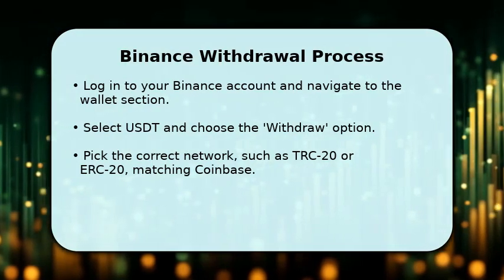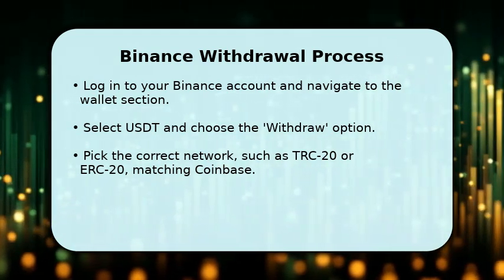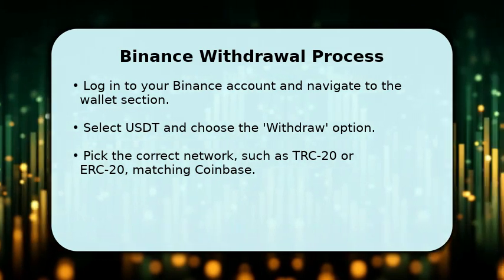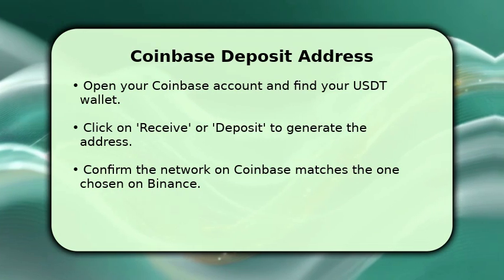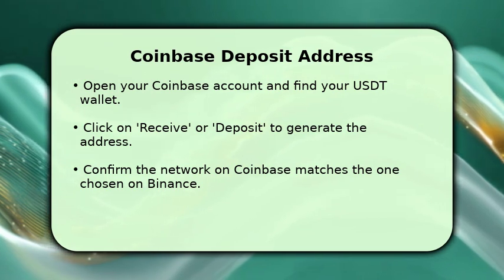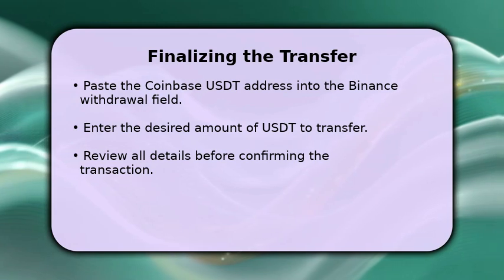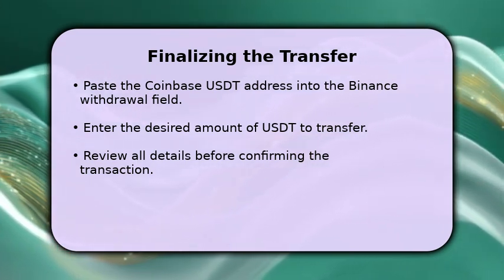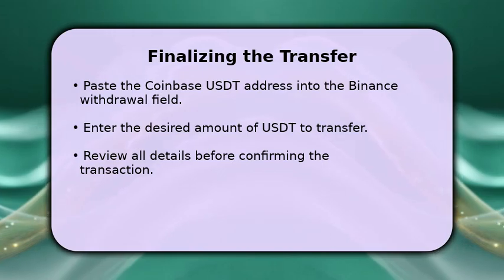How To Transfer USDT From Binance USDT To Coinbase - Step By Step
▸ (f) In this video, we will guide you through the step-by-step process of transferring USDT from Binance to Coinbase. This tutorial is designed for beginners and experienced traders alike who want to move their USDT tokens between these two popular cryptocurrency exchanges. We'll cover everything from creating an account on both platforms to verifying your identity and initiating the transfer.

USDT transfer Binance Coinbase, how to transfer USDT, Binance USDT to Coinbase, Coinbase USDT deposit, USDT exchange transfer, cryptocurrency transfer tutorial, Binance to Coinbase transfer, USDT wallet transfer, crypto exchange transfer guide